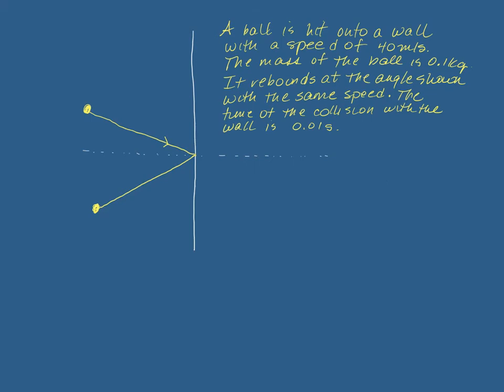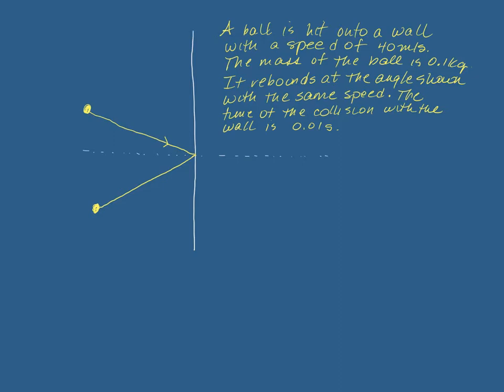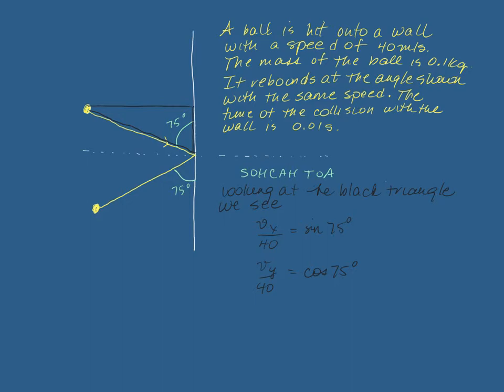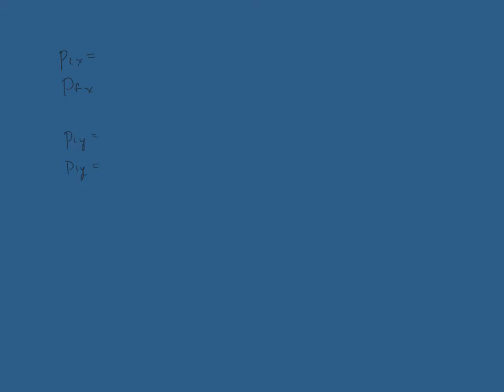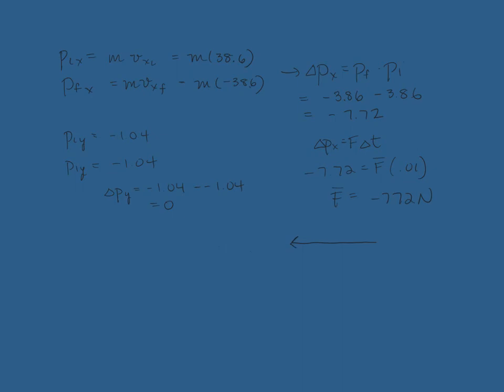p multipletopics diy v1